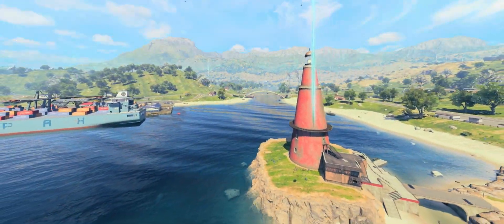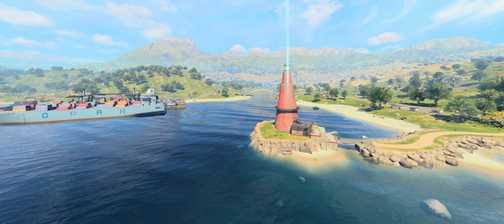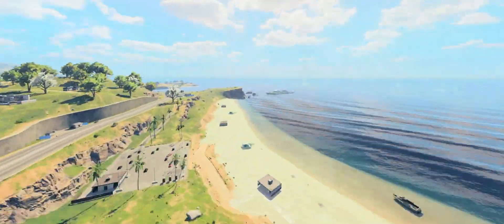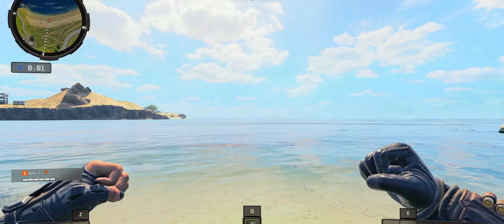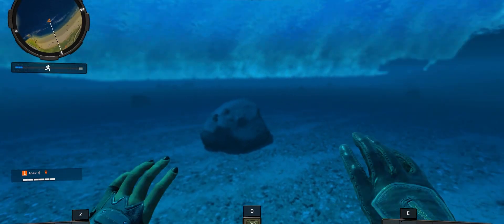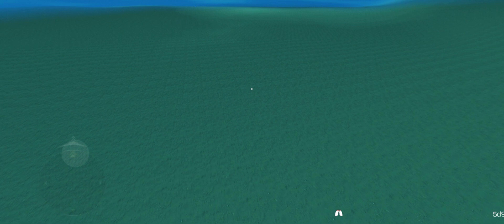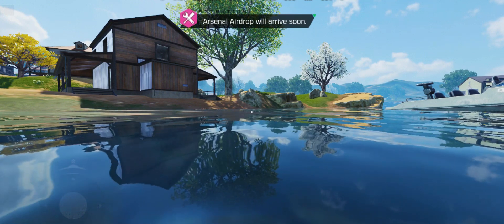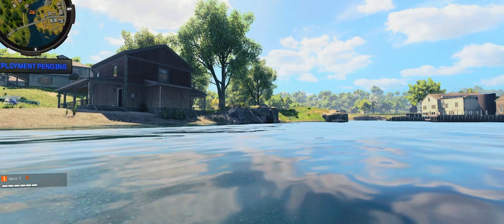Call of Duty Mobile VS Call of Duty Black Ops 4 - Blackout Map Comparison